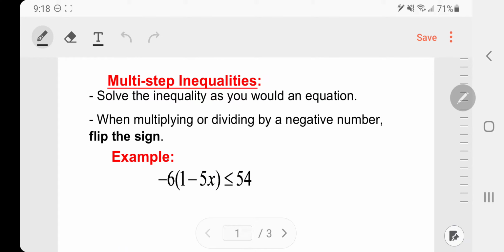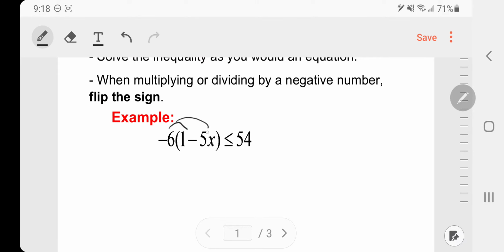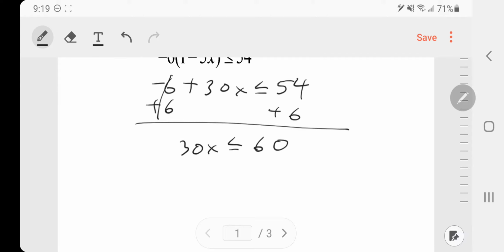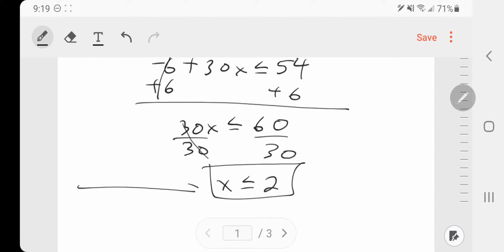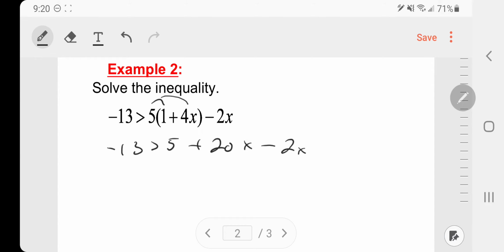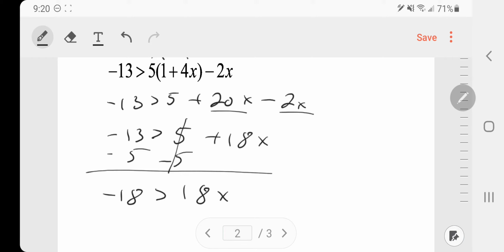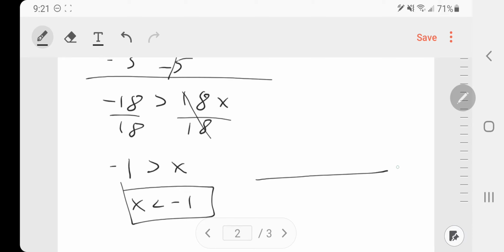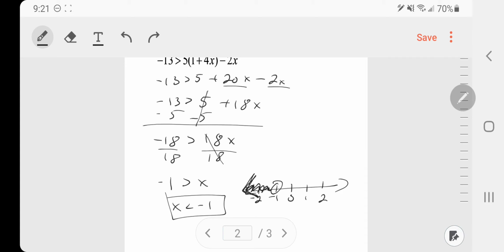Solve Multi-step Inequalities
Learn how to easily solve multi-step inequalities